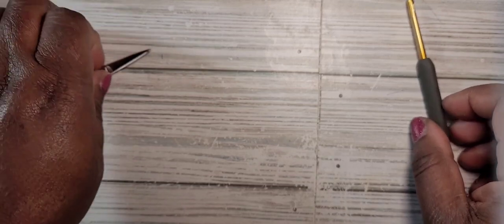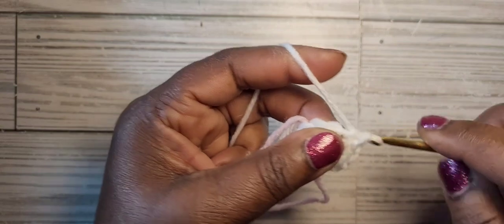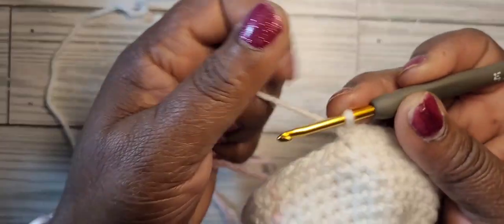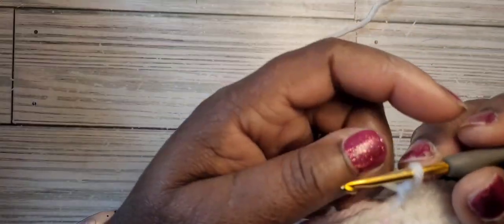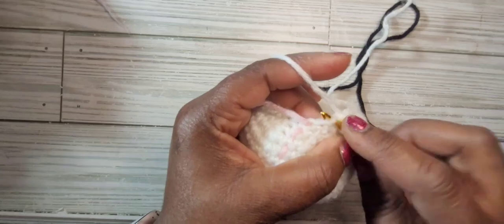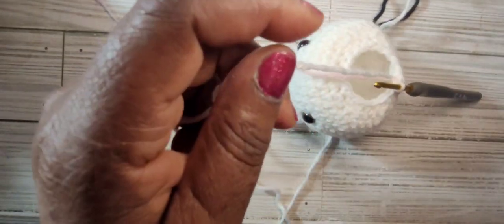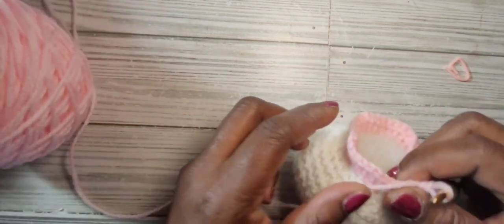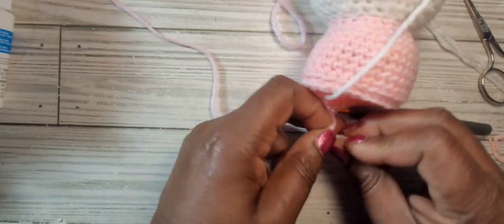Crochet Hello Kitty Tutorial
Crochet alone with me, and let make  this cute
hello  kitty, you can use Chunky Yarn  or a
 worsted weight #4  .